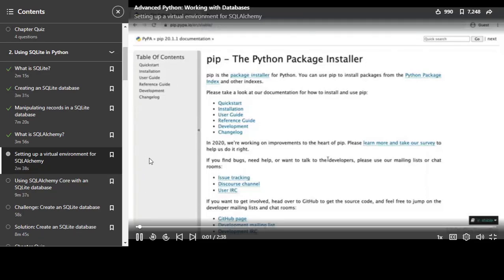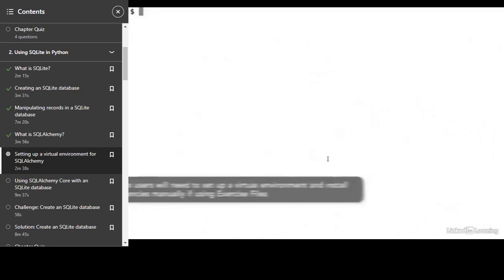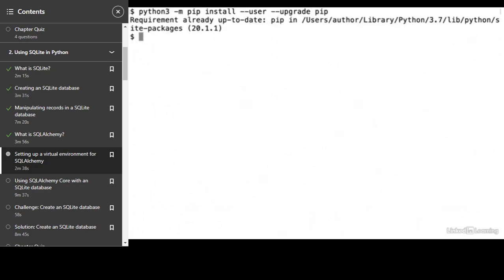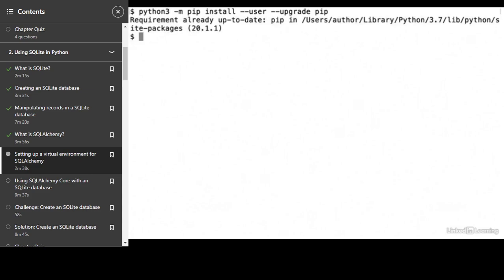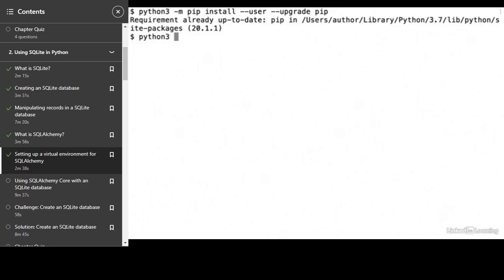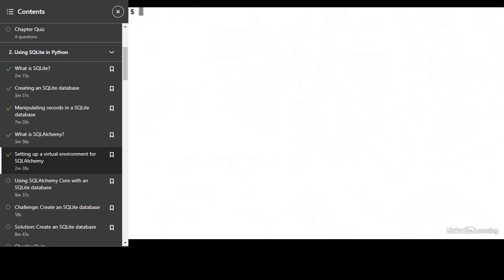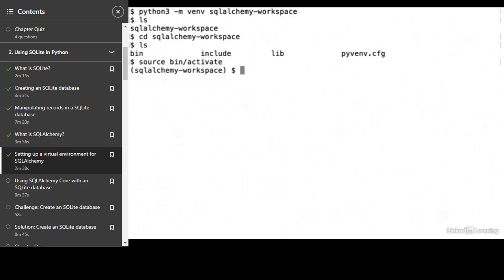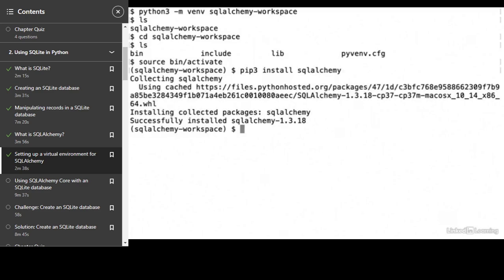Setting up a Virtual Environment in Python